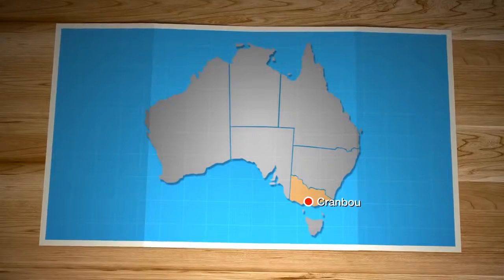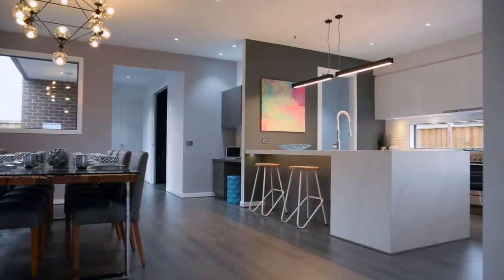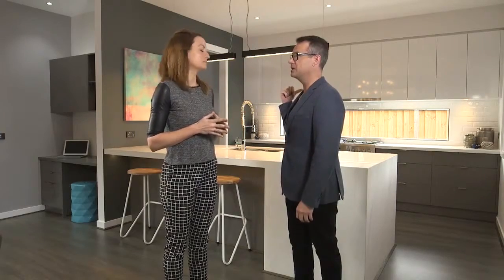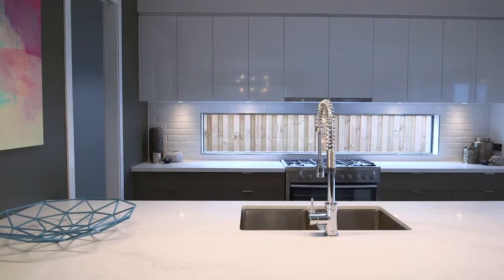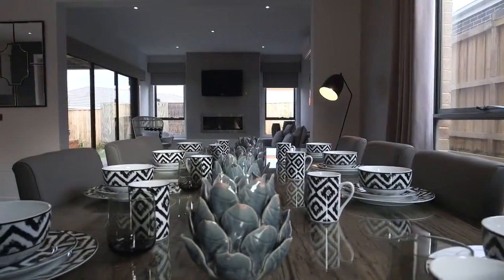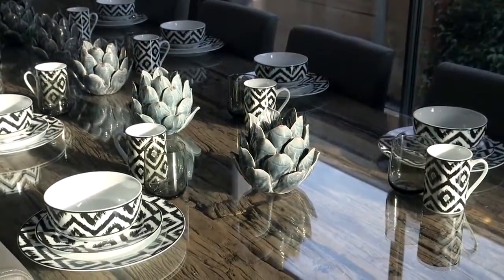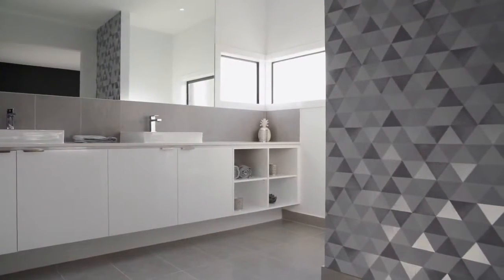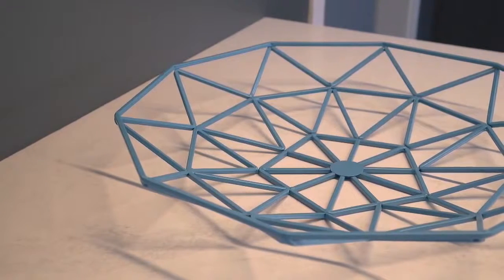Kialla Homes; The Beaumaris Series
A clever home with an innovative design, the Beaumaris is a true modern masterpiece. Inspired by the challenge of fitting a home on a 10m x 30m block without compromise, the Beaumaris was born.